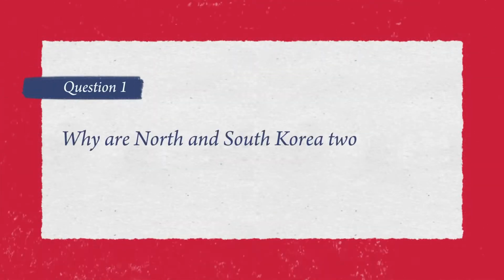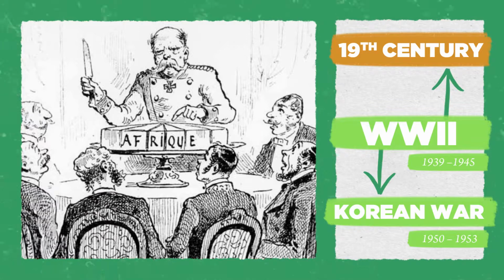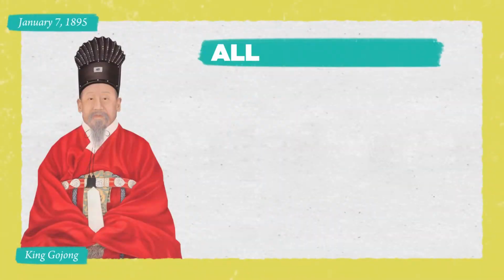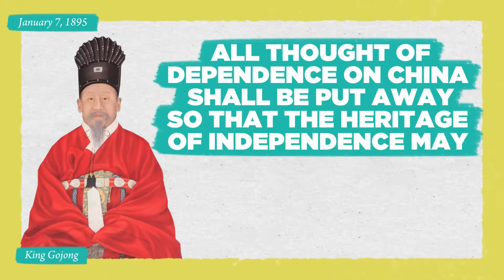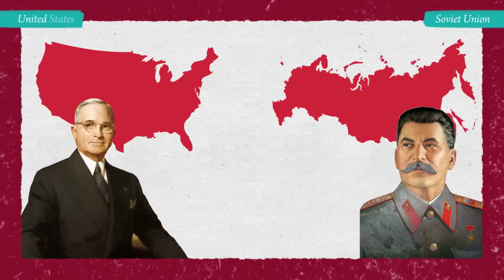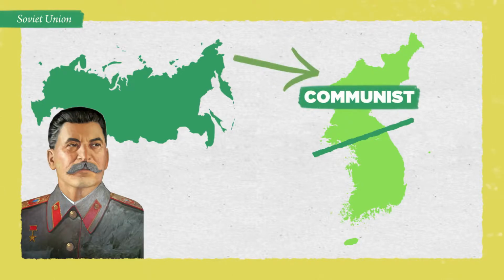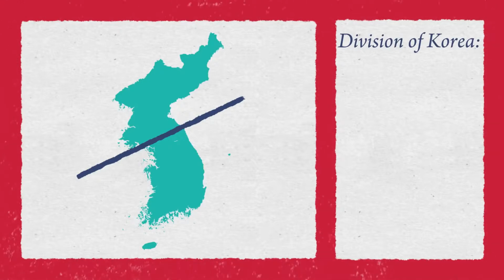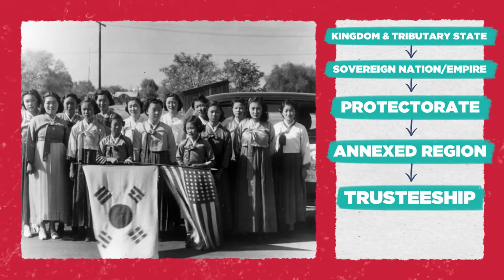North & South Korea